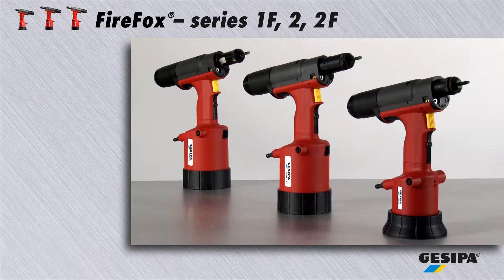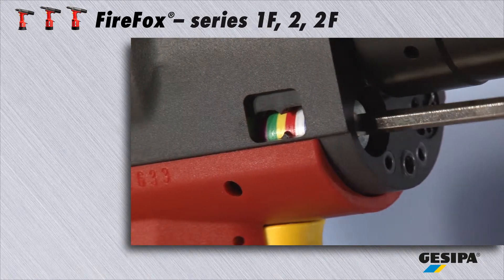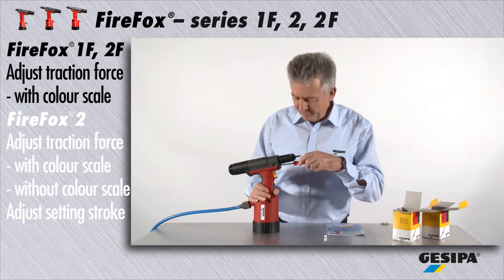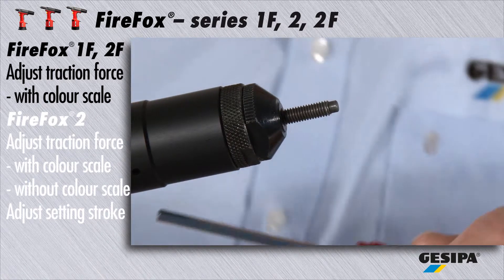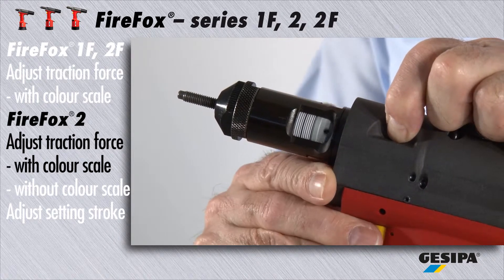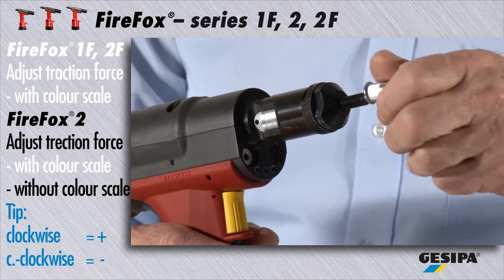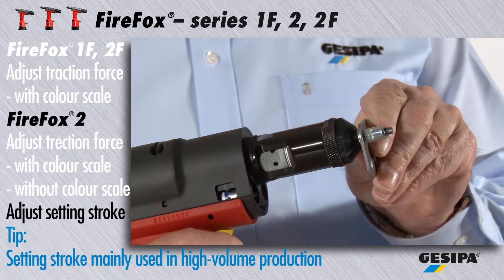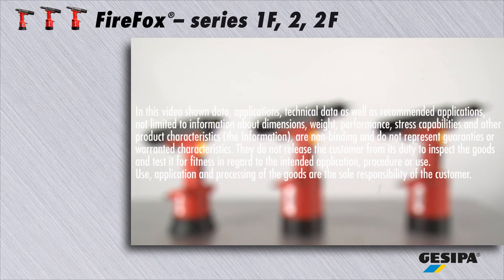FireFox - Adjust traction force and setting stroke (English)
Englisches Video: Mit der pneumatisch-hydraulischen FireFox-Serie einfach und flexibel arbeiten: Alle Geräte sind mit einfacher bedienerfreundlichen Setzkraft-Steuerung ausgerüstet. Erfahren Sie in diesem Video wie Sie Setzkraft und Setzhub am Gerät einstellen.